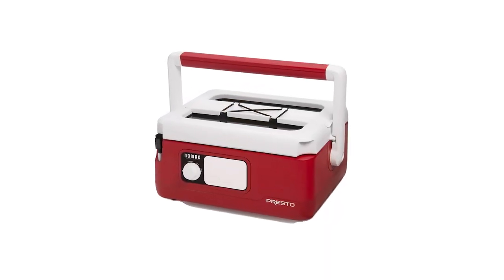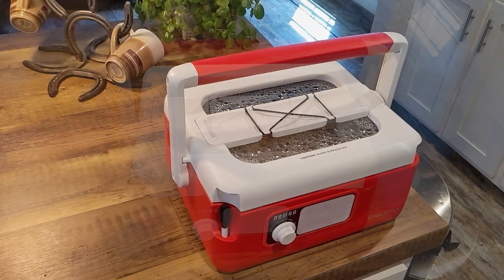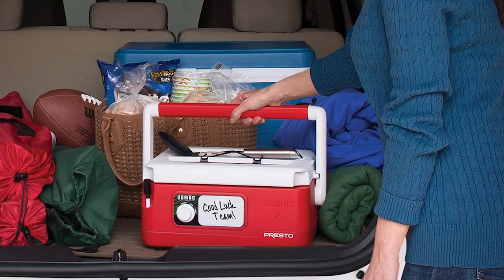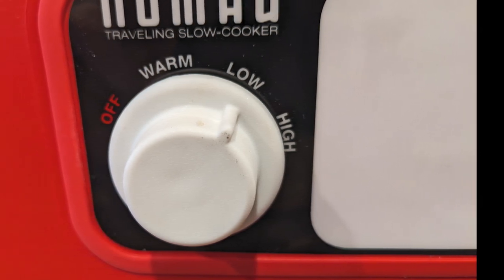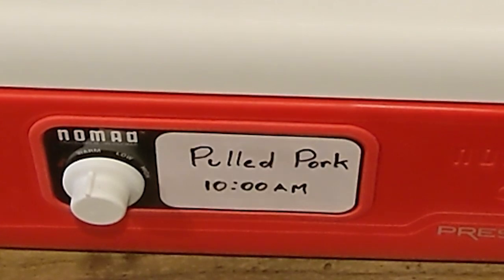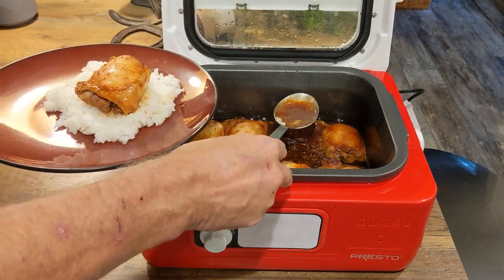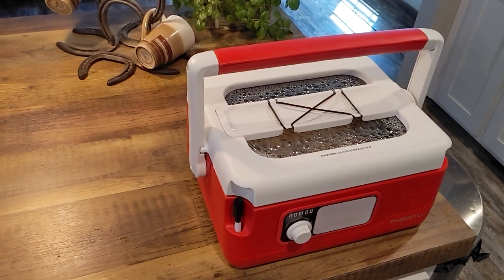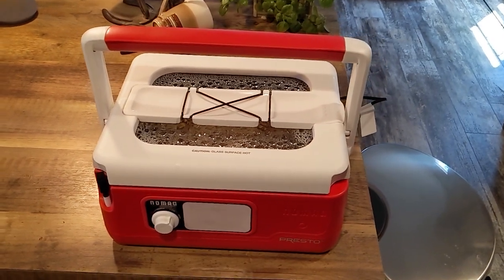The Presto Nomad Slow Cooker - The Amazing Slow Cooker That's Perfect for Tailgating or Pot Lucks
Product review of the Presto Nomad Slow Cooker.

For more information or to find out where you can purchase one

Great product for tailgating, potlucks, barbecue parties, family reunions, or any place where food is being shared. You can prepare, cook, and serve all in the slow cooker.